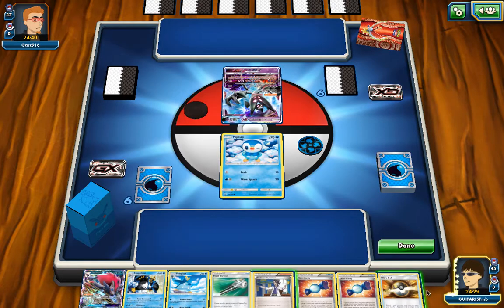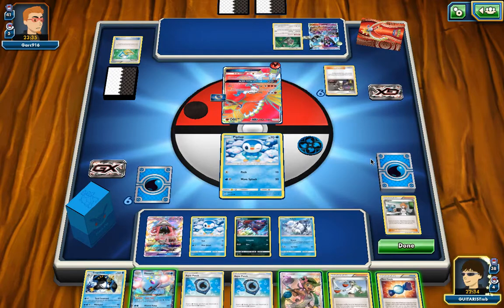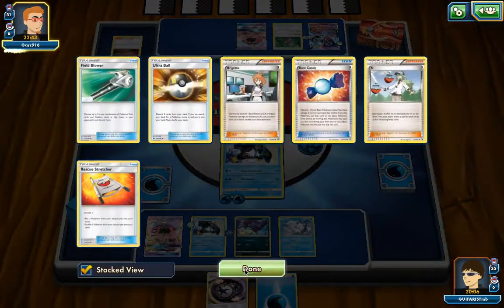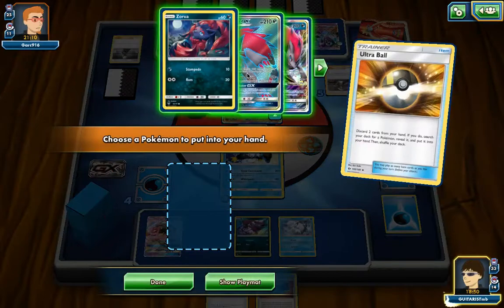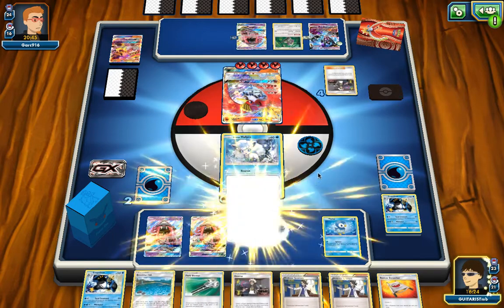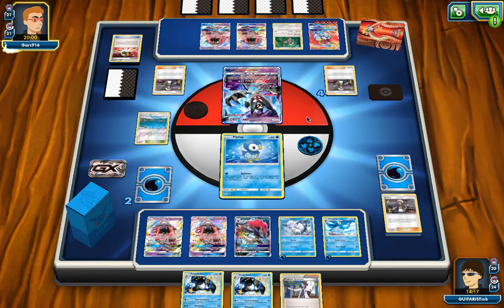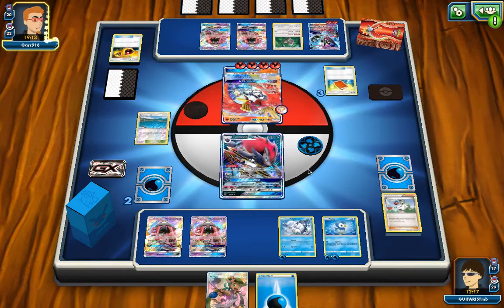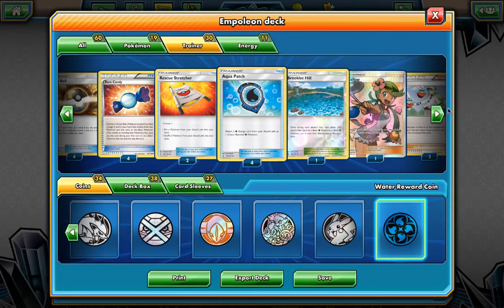Pokemon TCG Daily Match 27 Trying out a new deck! :)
I upload one Pokemon Booster Pack opening and one PTCGP Match every single day on this channel. With additional content now coming out during the weekends! :)

Pokemon TCGO Username: GUITARISTmb